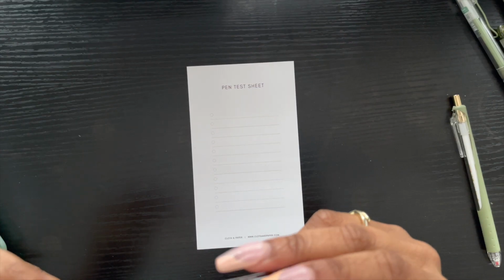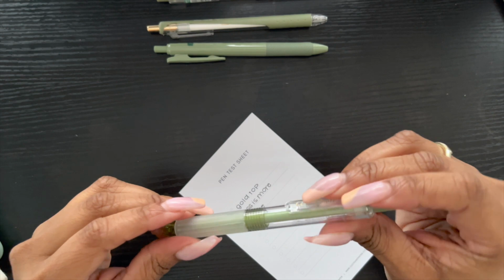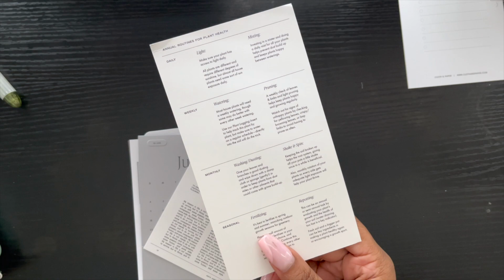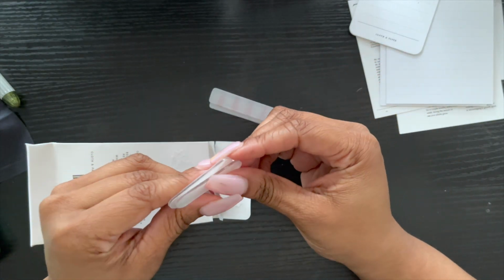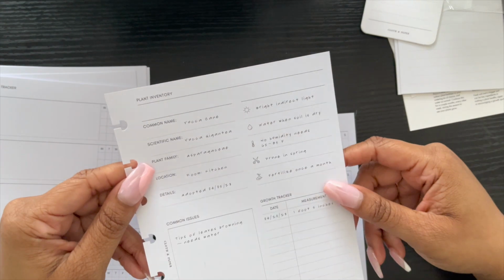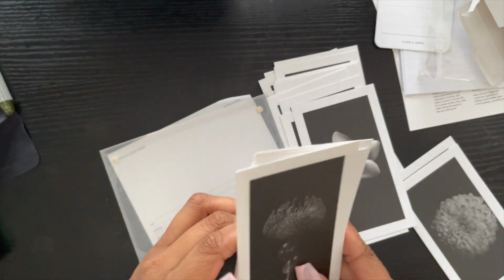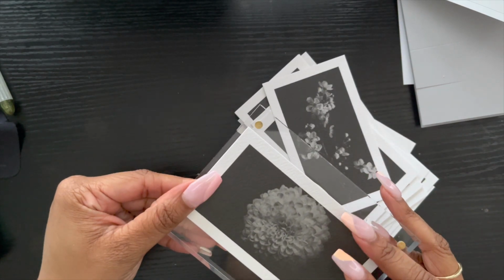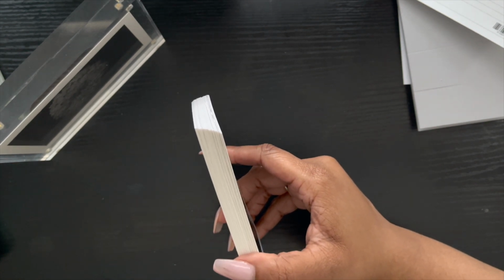Cloth & Paper April 2023 Subscription Box Review (Stationery and Pen Boxes)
Let's unbox the Cloth & Paper April 2023 Planning/Stationery and Pen Subscription Boxes together! The theme of this month's box is all things planted & grounded; from planting inserts to green pens, I enjoyed unboxing all the planner goodies in the box.

What was your favorite item from this month's box?

TIMESTAMPS:

0:35 Pen Subscription Box Review (with pen tests)!
5:28 Stationery Subscription Box Review
11:06 Acrylic Stand Review

AVAILABLE NOW:

New to self-care? Need a self-care reset? Check out the Self-Care Audit E-Book to guide you through an audit of your habits and help you create a plan to elevate your self-care routine.